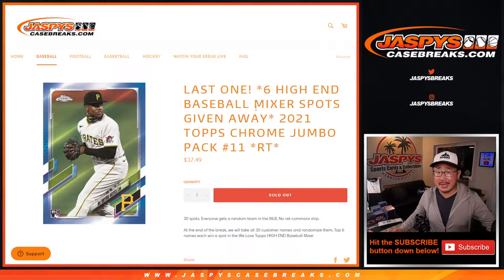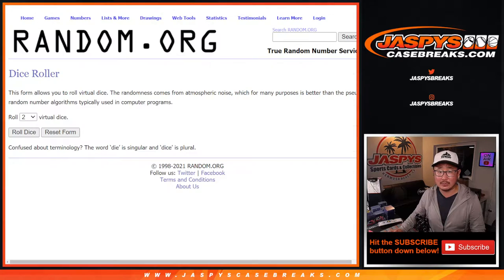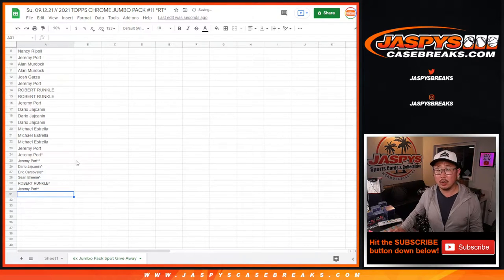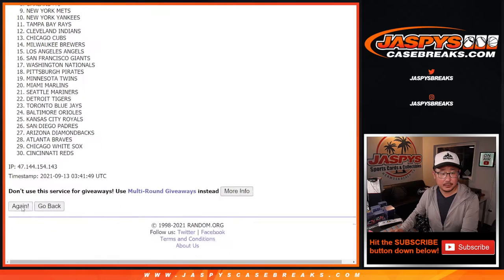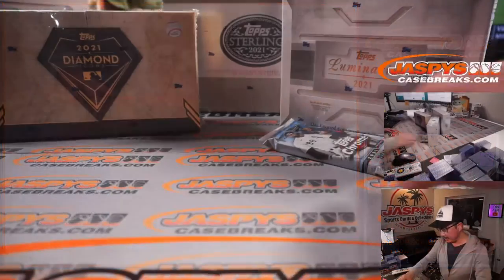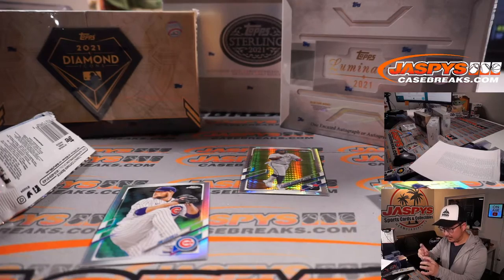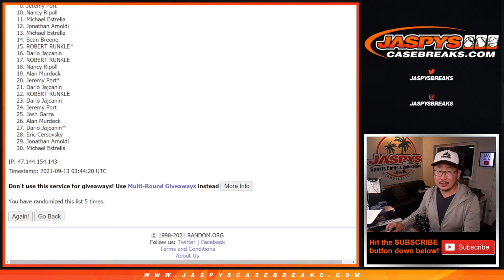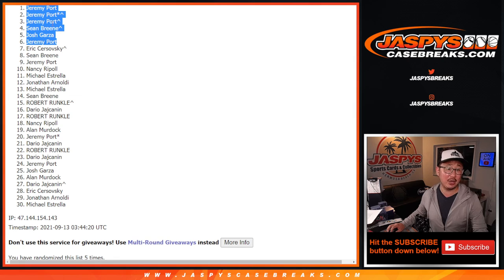Su, 09.12.21 // 2021 TOPPS CHROME JUMBO PACK #11 *RT*